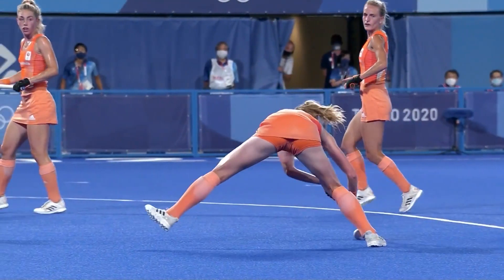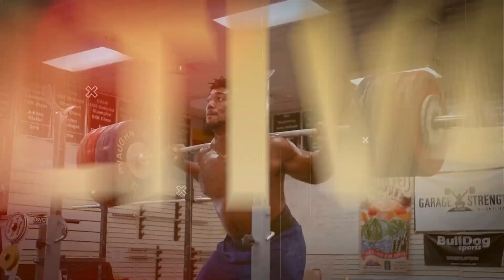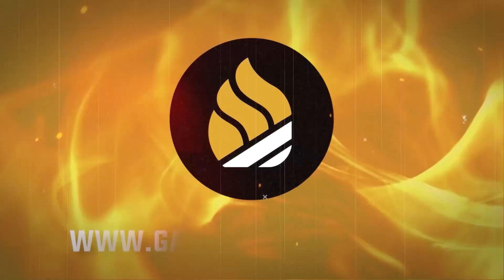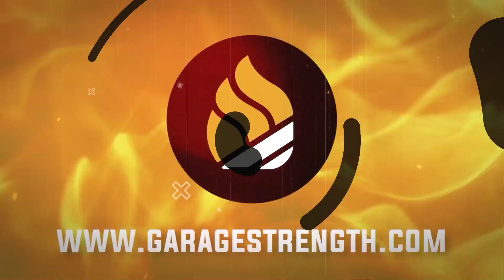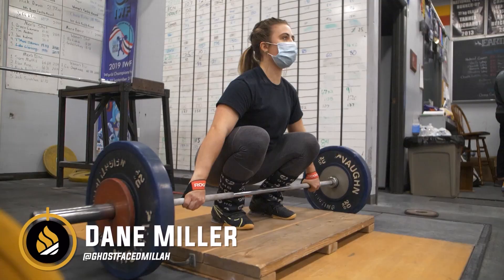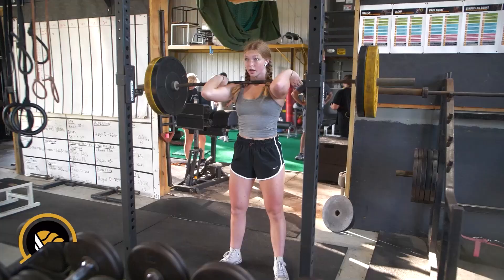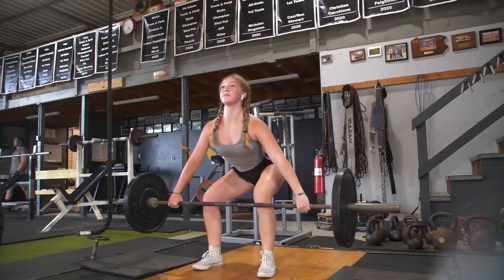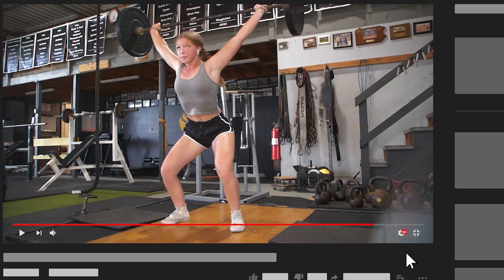Strength Training For Field Hockey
Want to get fit for field hockey? You need strength training! Strength and Conditioning Coach Dane Miller breaks down the best ways to train strength and conditioning for field hockey!

Try Our Football Subscription Program and 💥Get The FIRST MONTH FREE!💥

Want to get the most out of your diet for Sprinting? Try our CUSTOM NUTRITION PROGRAM!

Improve your vertical jump and explosiveness with our Vertical Jump Program

Want to be more agile and make rapid cuts that trip up the competition? Try our AgilityProgram

Try our OFFSEASON FOOTBALL PROGRAMS for LINEMAN + SKILLED POSITIONS

Start breaking records at your next Combine with our 8 Week Combine Camp Program!

Learn NFL Linebacker Jan Johnson's Diet in our FREE NUTRITION GUIDE FOR ATHLETES

Want to get the most out of your diet for football? Try our CUSTOM NUTRITION PROGRAM!